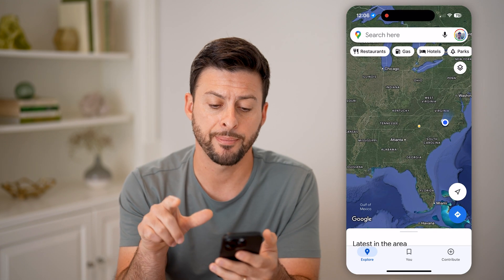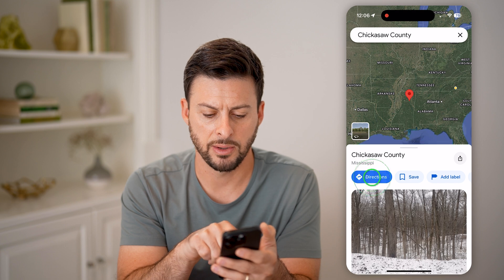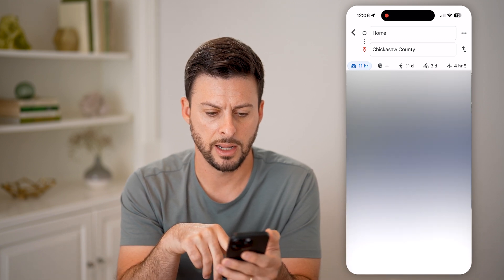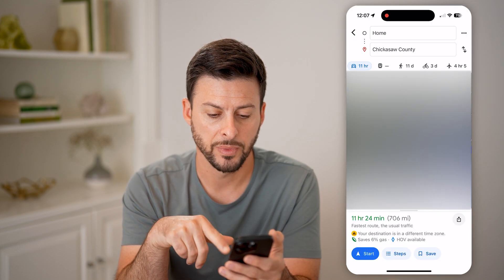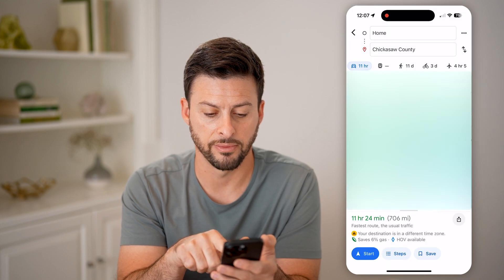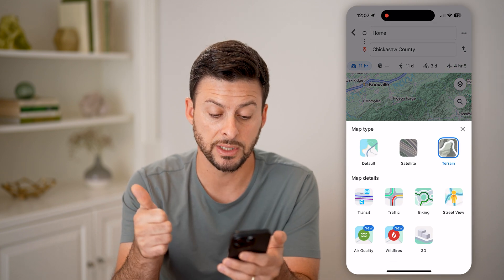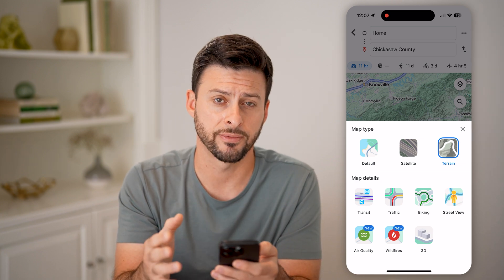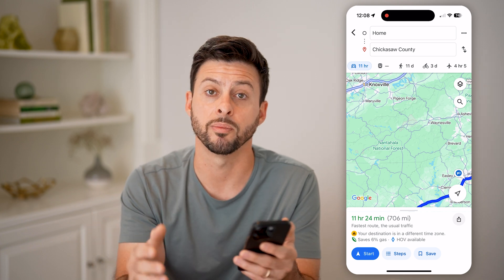How To Disable Satellite View In Google Maps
Here's how to disable satellite view in Google Maps so you can see a more simplified version of maps that are easier to read.